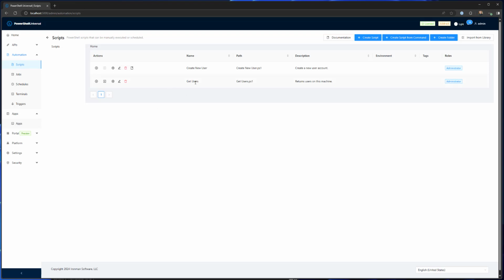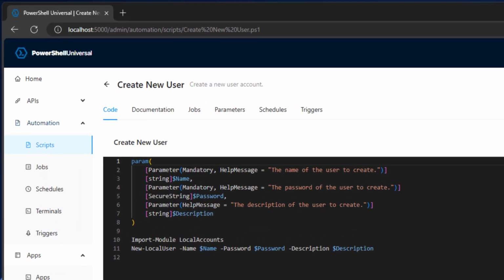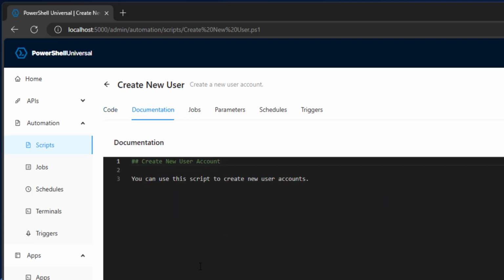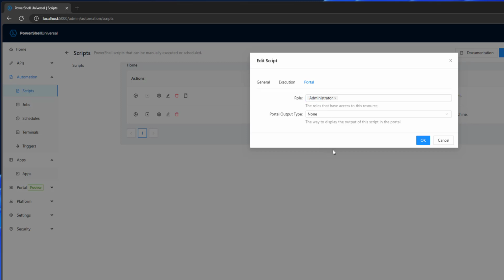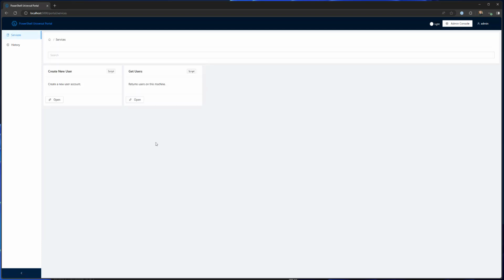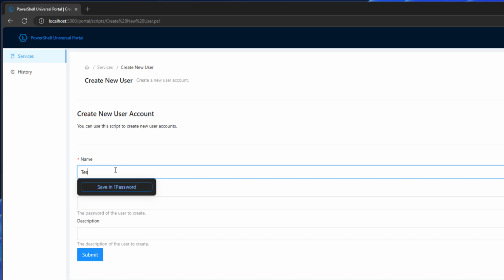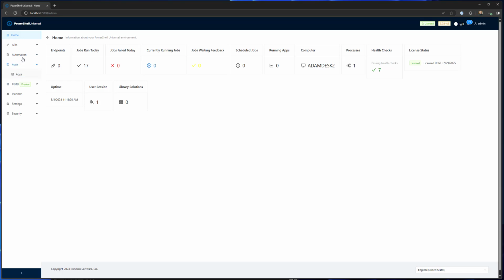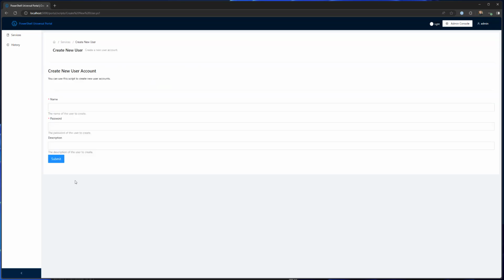PowerShell Universal v5 - Displaying Script Forms and Tables in the Portal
In this video, I show how to assign scripts to end users in the portal. One form displays output as a table. Another script creates a form. I use the Local Account module as an example.